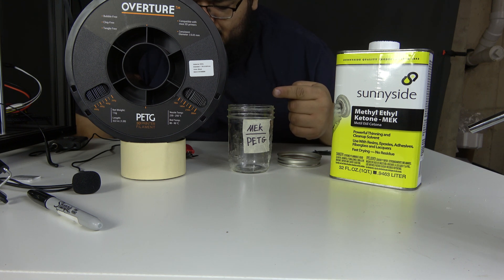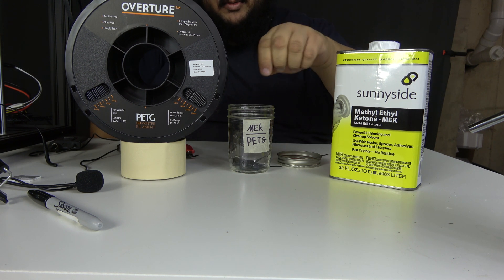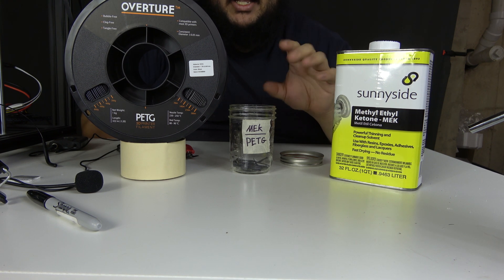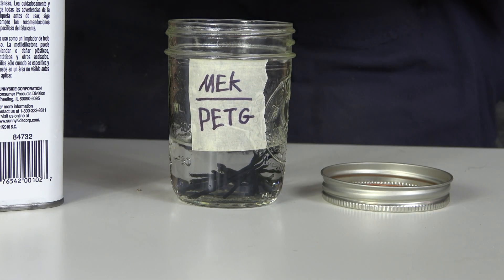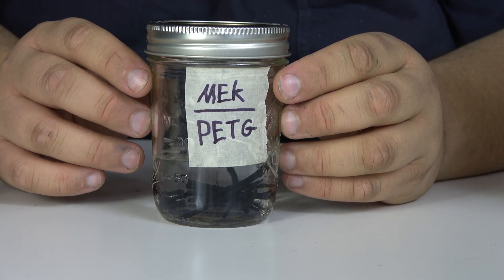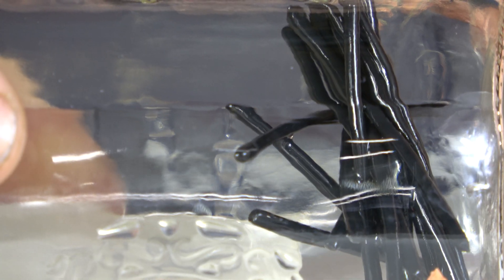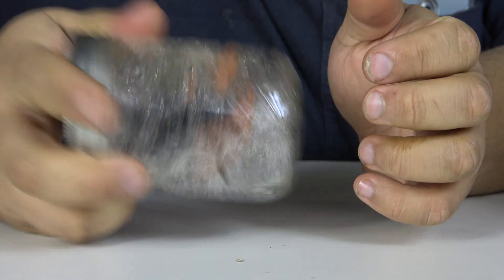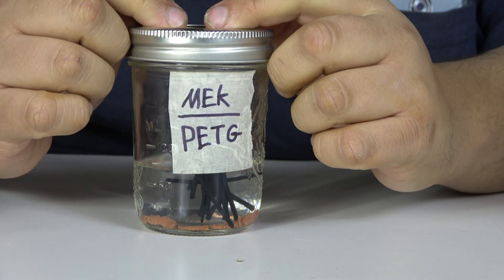Testing to see if MEK will dissolve PETG